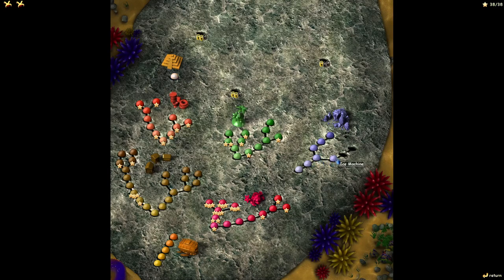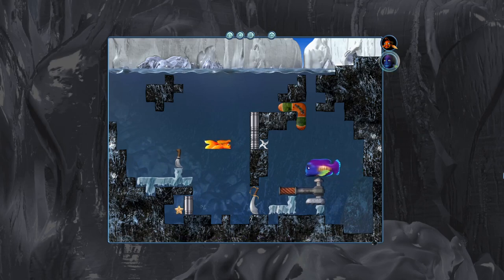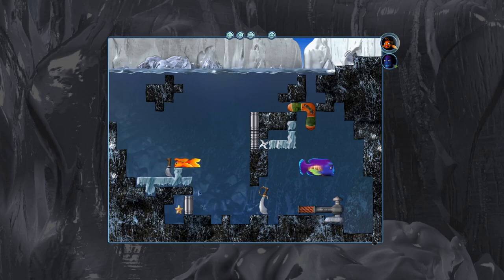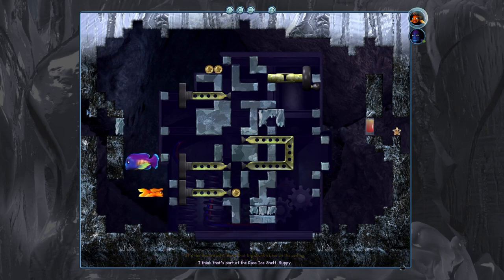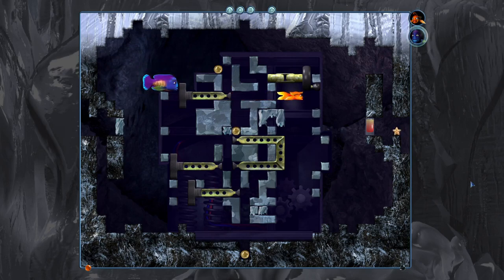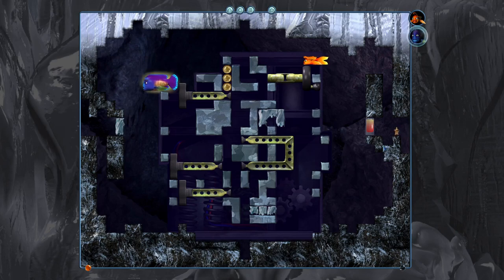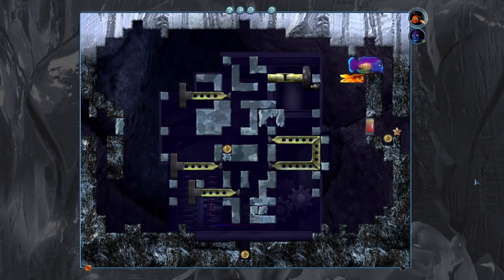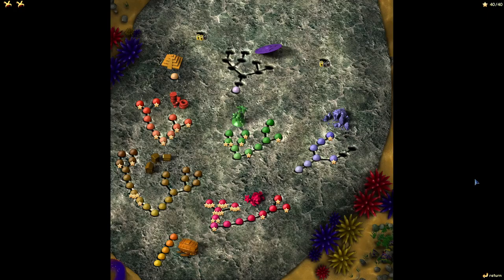The Fish Fillets II (replay): E22: It's a machine, Guppy!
These fish have a real talent for getting themselved trapped. Somehow it just keeps happening!

0:00 Memorable voice lines
0:18 Heavy Weapons (basic solve)
6:44 Heavy Weapons (starfish)
12:06 Ice Machine
32:22 How the additional characters were created
33:37 Jigsaw puzzle 22